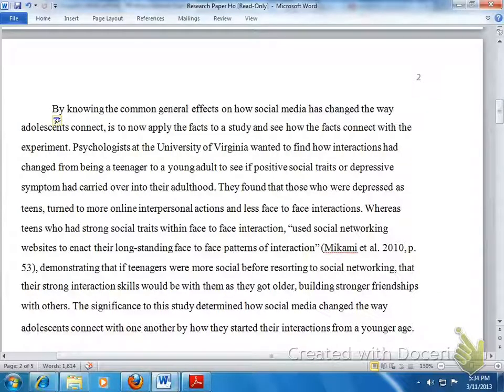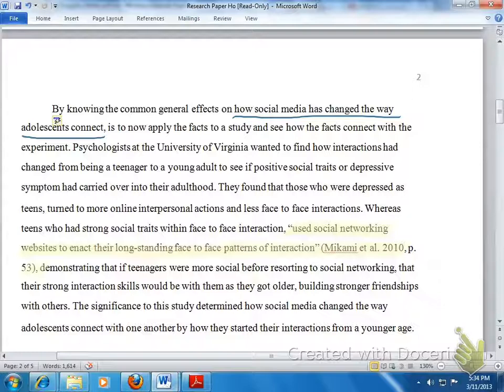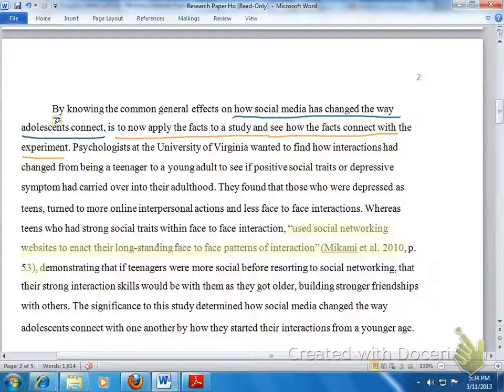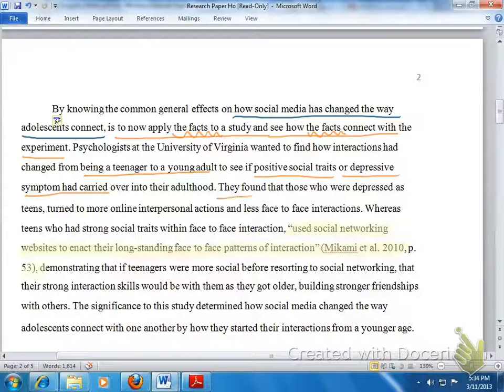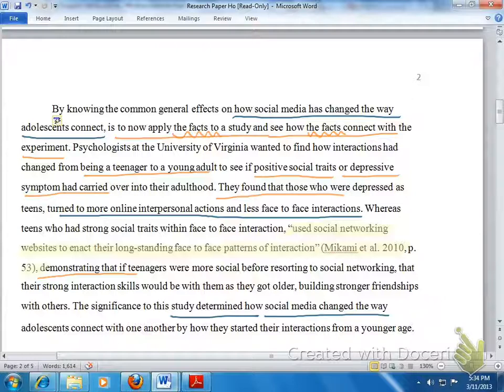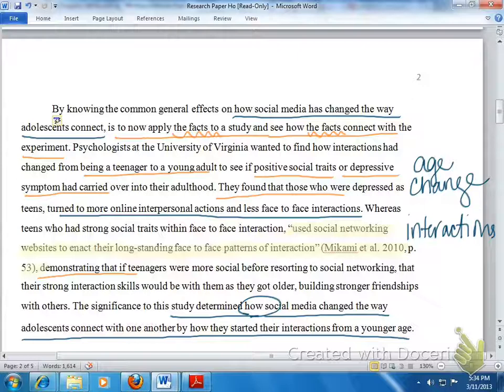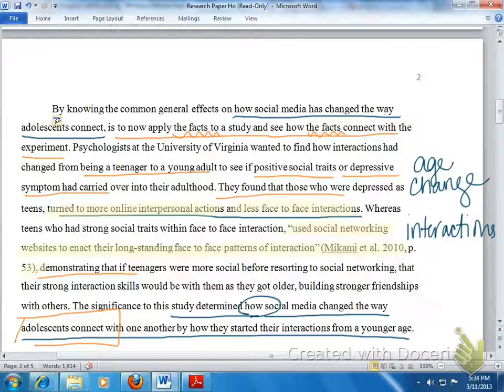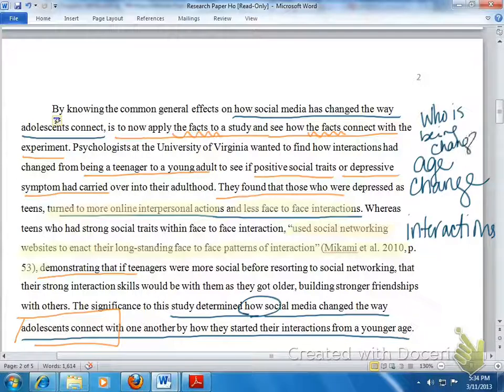sample essay 2 paragraph 2